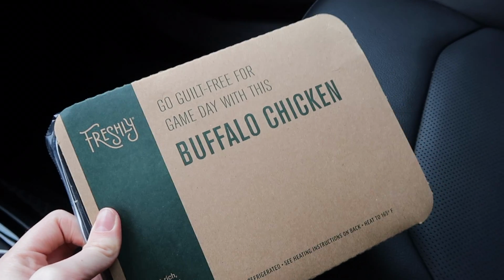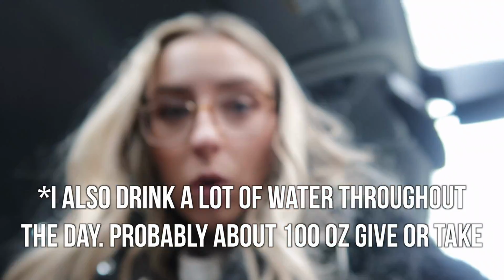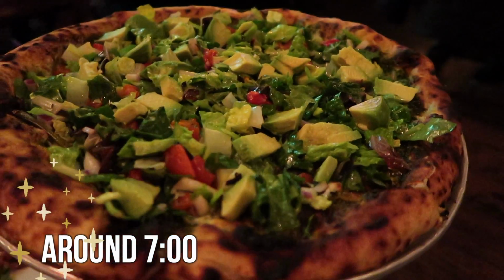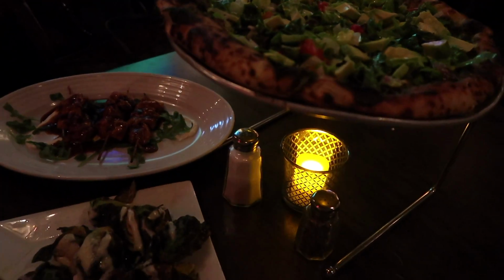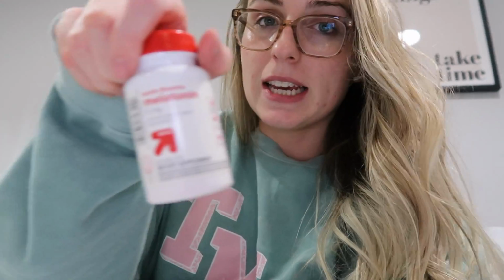SWEATING FOR THE WEDDING | WHAT I EAT IN A DAY ep. 1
♡ hi guys! this is my first video in my new series "prepping for the wedding" - but feel free to suggest a better name because this one is lame! I'll be sharing what I eat, exercises I do, supplements I take & more to prepare for our wedding in December! enjoy xo

✖mrs sweatshirt
✖nike sweatpants
✖Kendra Scott necklace rocksbox lipsticksndlattesxoxo (gets you 1 free month)

eye cream
self tanner drops

hi! its me - grace, otherwise known as lipsticks and lattes! if you're new here, I am in my third and final year of law school. Being a law student is a lot of work - but it isn't impossible to do more than just law school. I make a lot of law school day in my life videos, week in my life videos, work related videos, and some beauty and fashion tip videos. I am also currently planning my wedding, so be on the lookout for some wedding related videos.

RM bag - exact bag isn't sold anymore but here is the same style in different colors

popular things I use/wear:
✖ glasses (crystal chestnut)
wifey sweatshirt
leopard leggings
✖  ✖ COFFEE MAKER
✖  ✖ HIGHLIGHTERS I USE

FREE STUFF!
✖makeup
foundation power
cheekleader palette

eye cream
self tanner drops

FREQUENTLY ASKED QUESTIONS:
✖ What law school? I don't say for privacy reasons!
✖ What year are you? I am currently a 3L
✖ Jesse is my fiancé, and we live at my parents house.